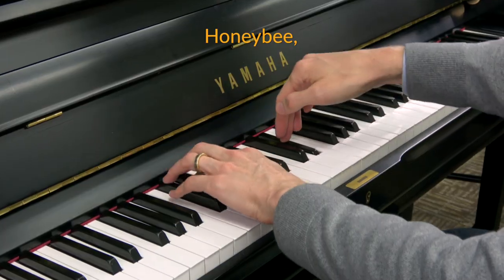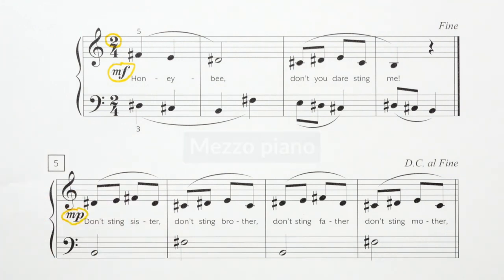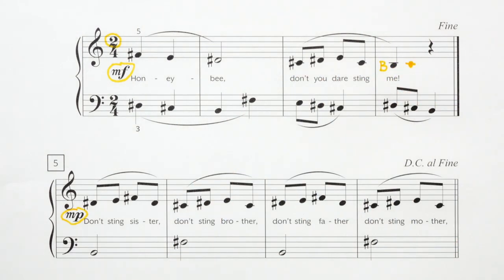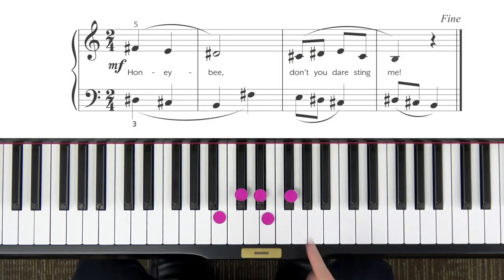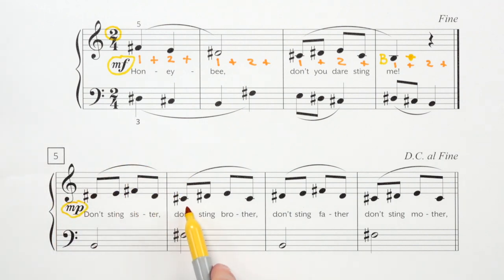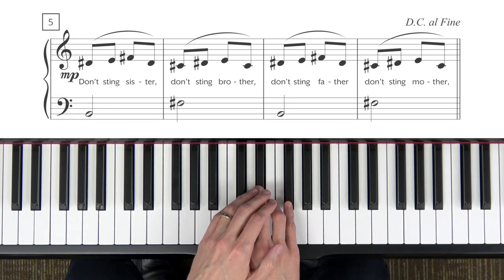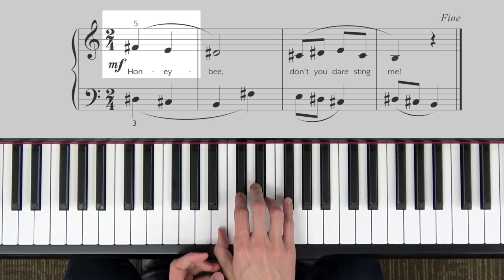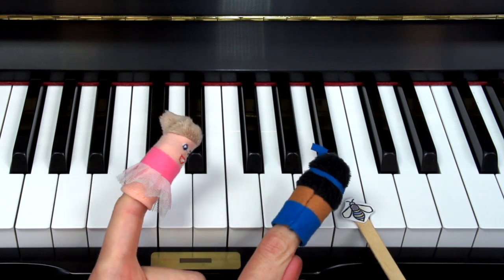Honeybee - Piano Lesson 102 - Hoffman Academy